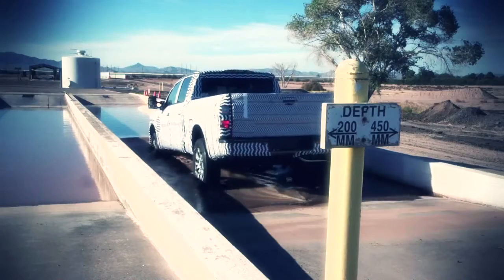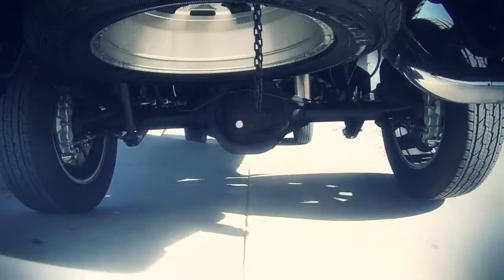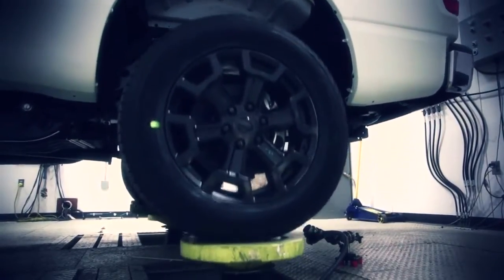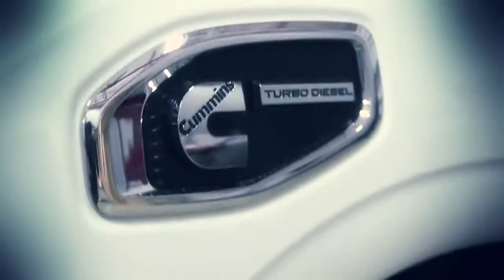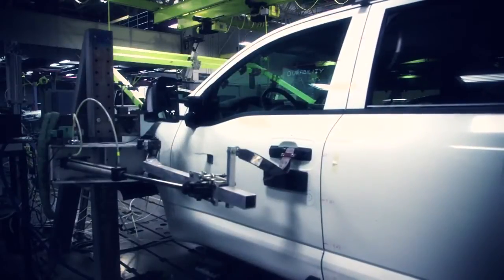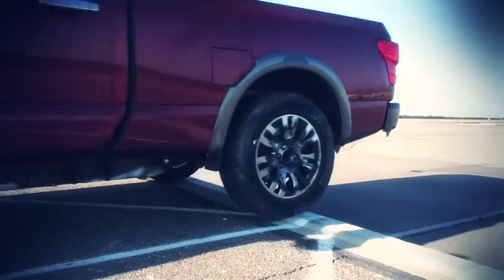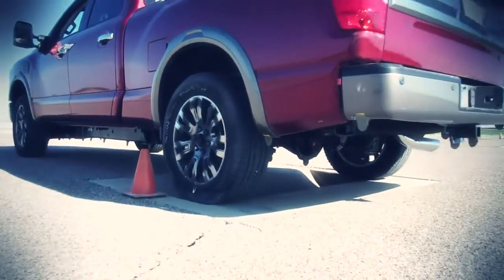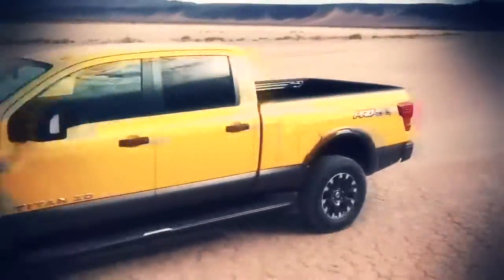Nissan “TITAN Truckumentary” chapter 4 - TITAN Tough | AutoMotoTV